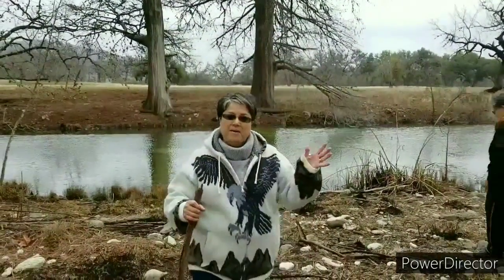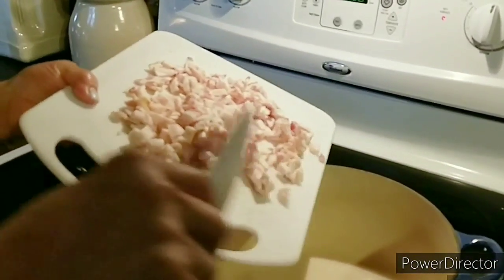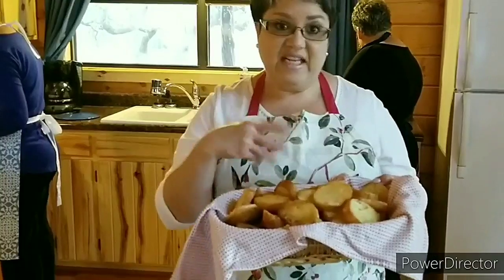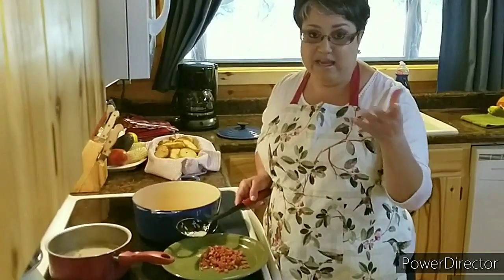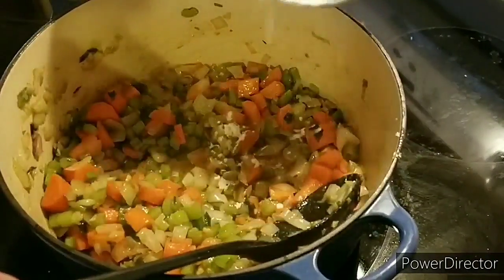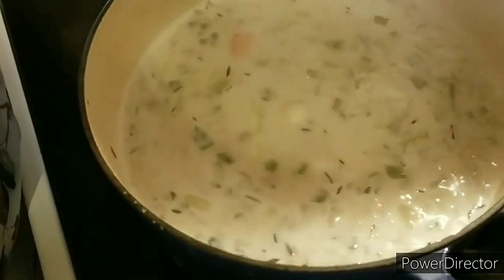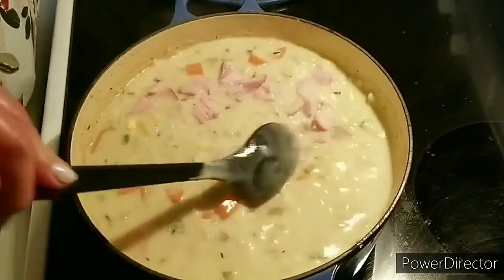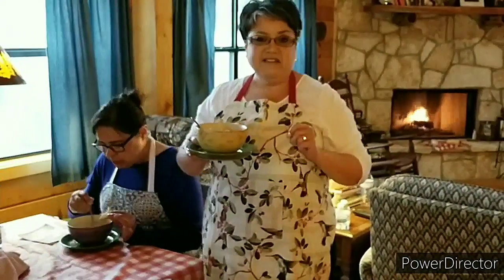How to make HAM, BACON, AND CORN CHOWDER / STEP by STEP ❤ TEXAS HILL COUNTRY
This is my perfect chilly weather chowder, loaded with flavor and super hearty, it's perfect for anytime of the year...you can serve it with any bread of your choice as well as any side dish, it'll  be a big hit in your home when serving your family or guests.

7 thick slices of bacon (chopped)
1 small/medium chopped onion
4 green onions (white and green)
3 large celery ribs (chopped)
5 medium carrots (chopped)
4 large garlic cloves (minced)
1/2 tsp fresh thyme leaves
1 tsp ground thyme
1/3 C. all purpose flour
32.oz chicken broth
3 1/2 C. milk
2 medium potatoes (small cubes)
1/2 lb. ham  (small cubes)
5 ears of corn (corn cut off cob)
Italian parsley for garnish
pepper (to your liking)